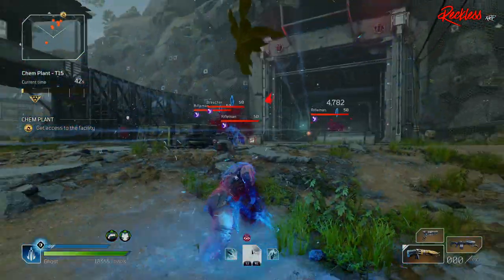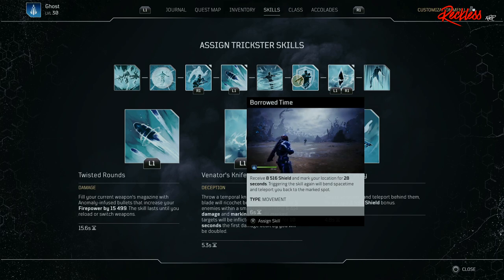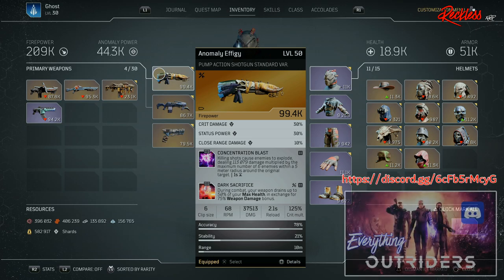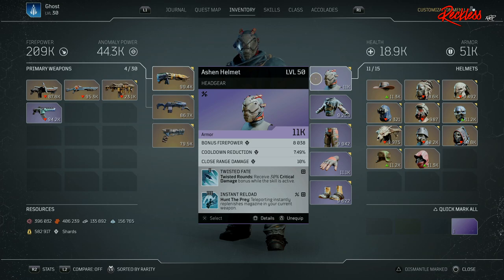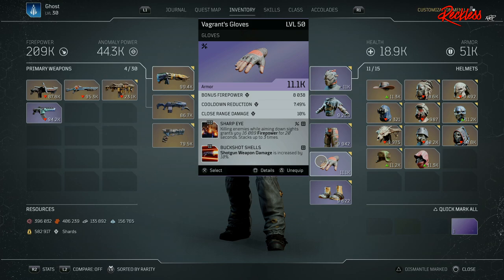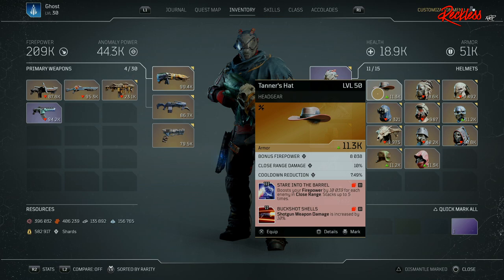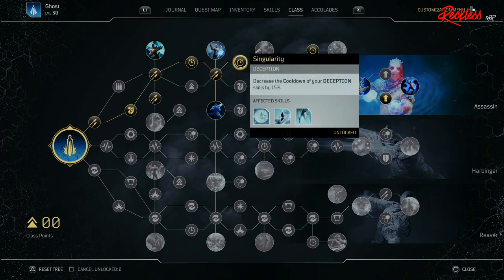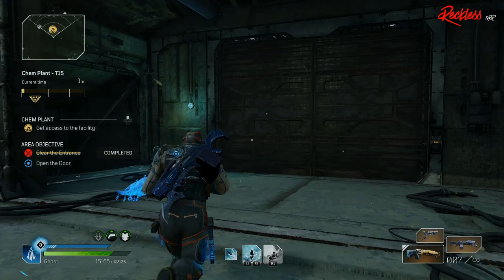OUTRIDERS | Best Trickster Build For The Endgame - Insane Amounts of Damage!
OUTRIDERS | Best Trickster Build For The Endgame - Insane Amounts of Damage! Currently working on Version 2.0 of this build!

Chapters:
0:00 - Intro
0:41 - Alternative Build
1:10 - Skills
2:17 - Gear
7:07 - Class Tree
8:21 - Anomaly Effigy Vs. Deathshield
10:00 - Final Thought's
11:04 - The Everything Outriders Discord/ Ending